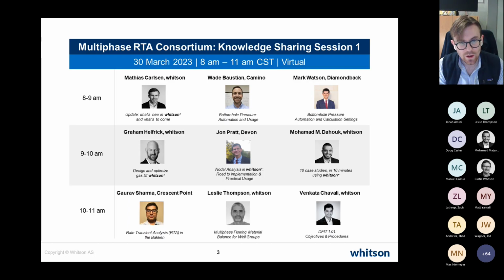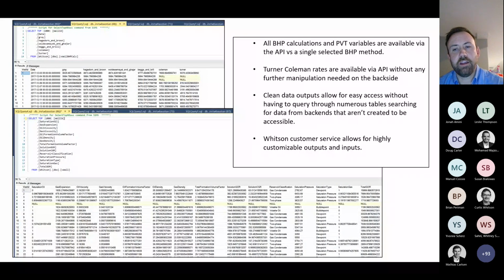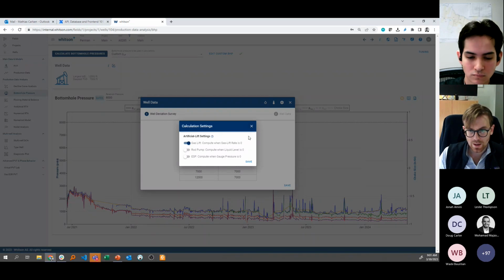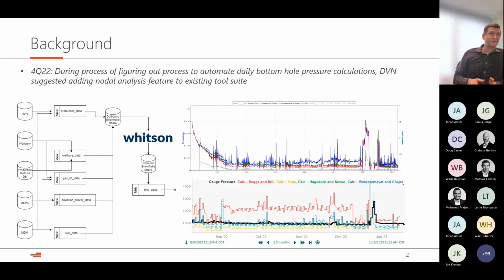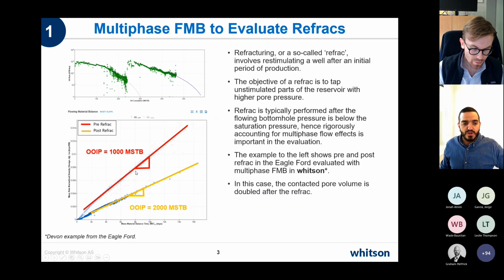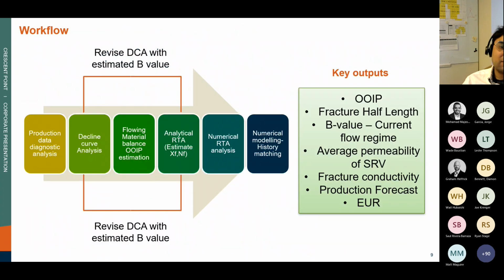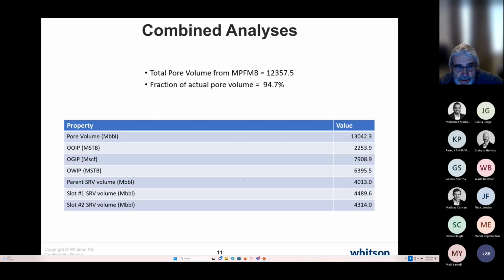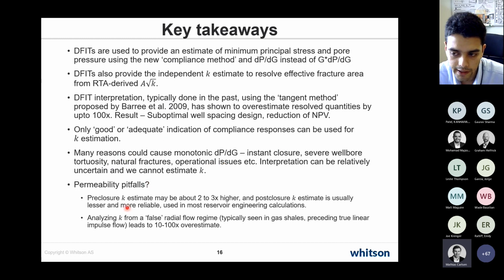Multiphase RTA Consortium - Knowledge Sharing Session 1/3 (30 March 2023)